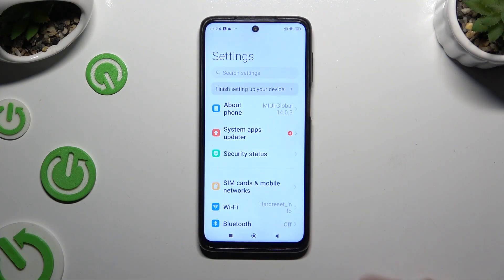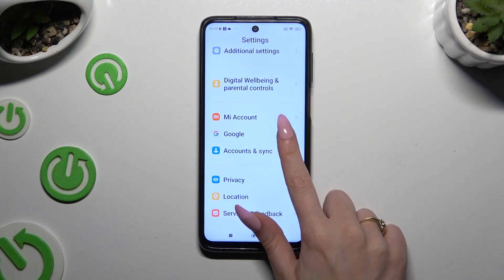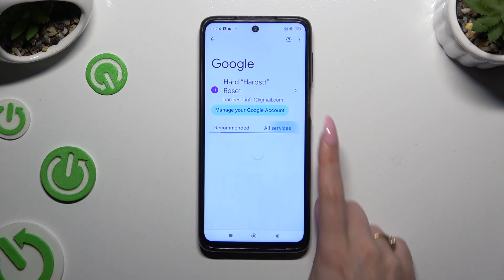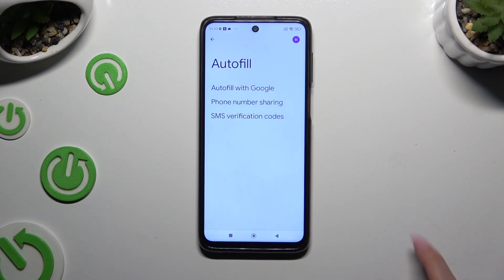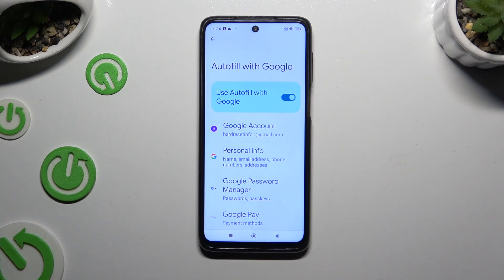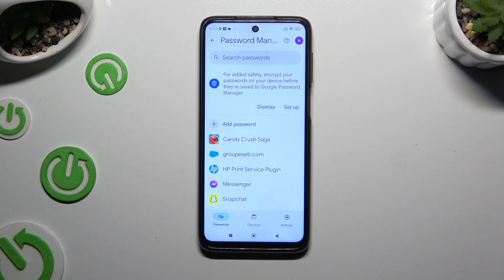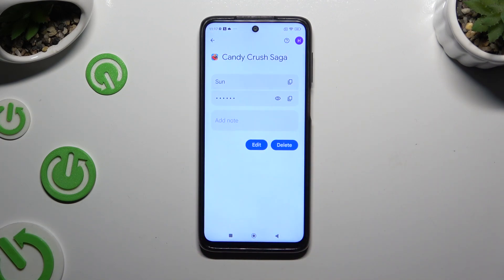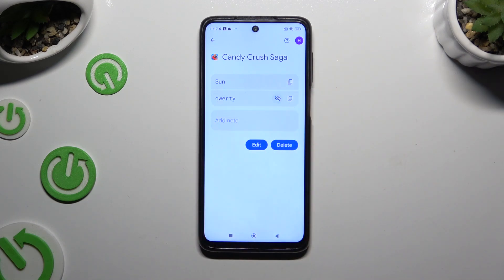How to Find Passwords Saved to Google on REDMI Note 9s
Learn how to check passwords saved to Google Autofill on your REDMI Note 9s with this step-by-step tutorial. This video guides you through accessing and managing saved passwords using Google Autofill, ensuring you can securely view, update, or delete passwords saved across apps and websites. Whether you're reviewing your credentials or enhancing security measures, this guide helps you efficiently manage passwords on your REDMI Note 9s for improved digital security and convenience.

How to see the Google Autofill passwords in REDMI Note 9s? How to check saved passwords in REDMI Note 9s? How to manage Autofill with Google service on REDMI Note 9s?